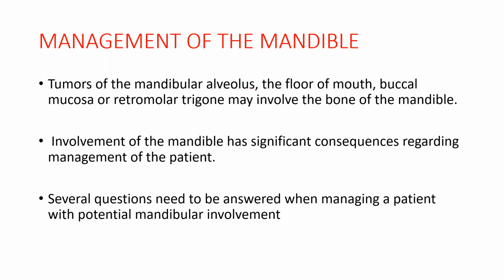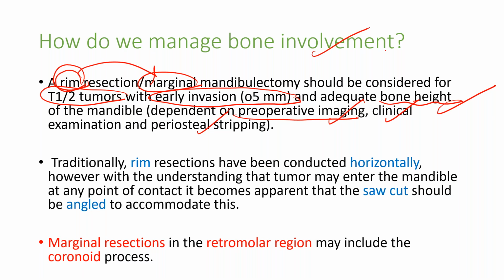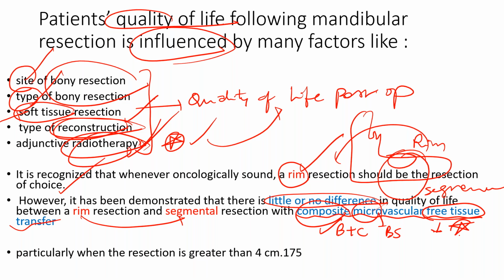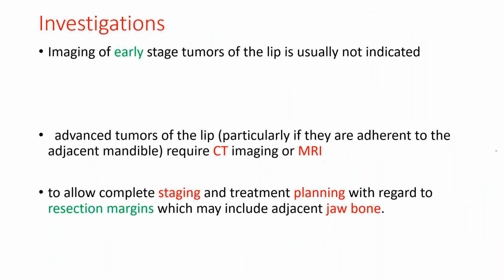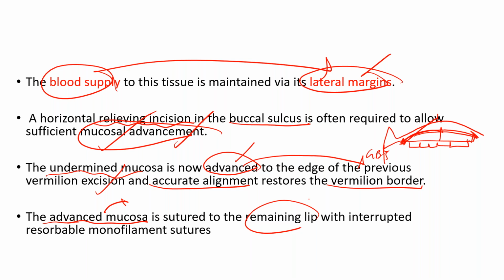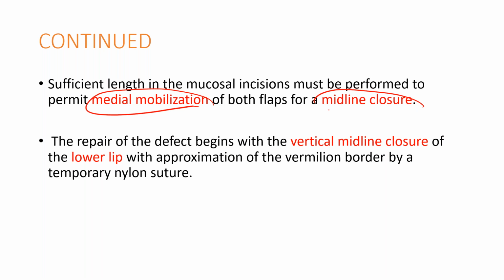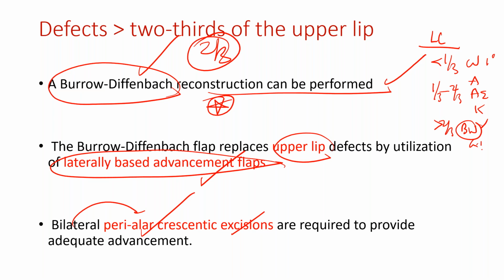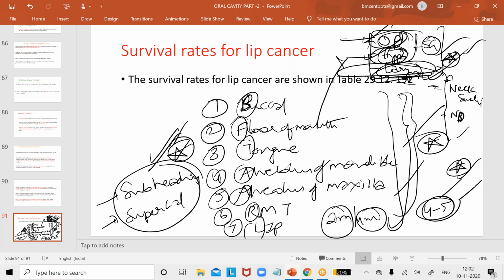ENT - TOPIC - MAXILLARY ALVEOLUS AND HARD PALATE (ORAL CAVITY PART 2) PART - 2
ABOUT THE TOPIC OF THE MAXILLARY ALVEOLUS AND HARD PALATE (ORAL CAVITY PART 2) PART - 2